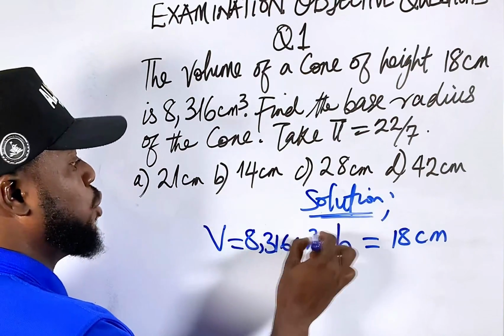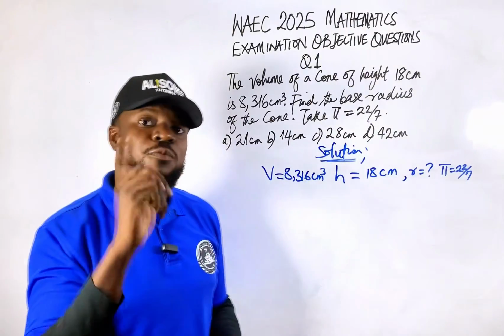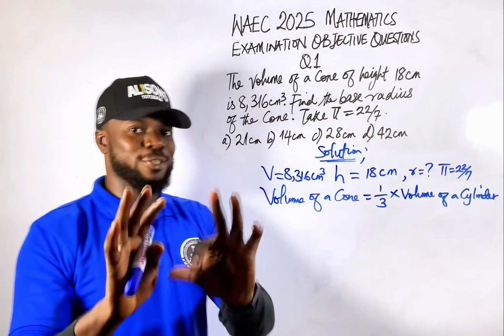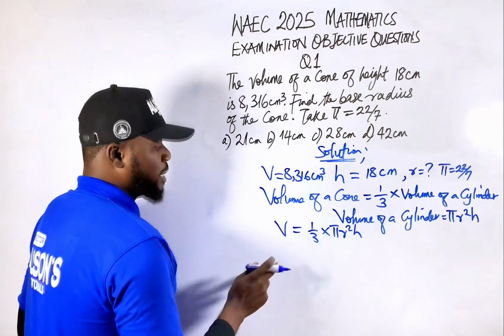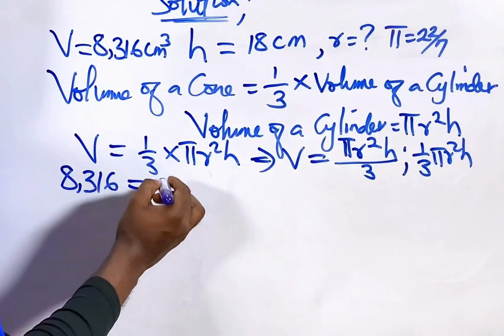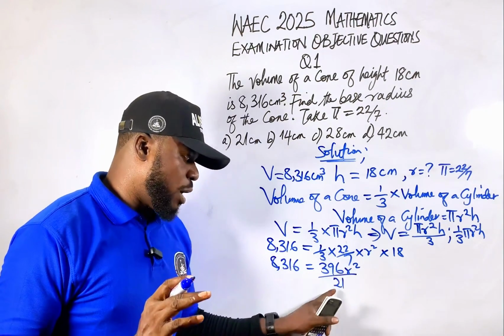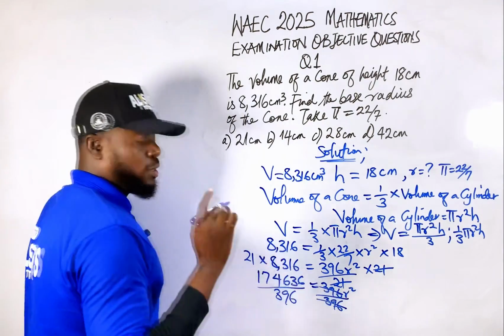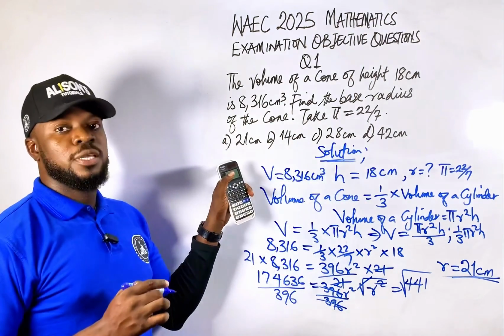WAEC 2025 Mathematics Examination Question 1 | Find the Base Radius of a Cone Easily! | Mensuration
In this video, I take you through one of the likely WAEC 2025 Mathematics Objective Questions on Mensuration, where we are asked to find the base radius of a cone when the volume and height are given.

The question reads:
The volume of a cone of height 18 cm is 8,316 cm³. Find the base radius of the cone. Take π = 22/7.

We’ll use the standard volume formula for a cone, which is
V = (1/3)πr²h
and from there, we’ll rearrange and solve for r, step by step.

I’ll be explaining everything in simple, clear Pidgin English so that even students who struggle with mathematics can easily follow along and understand how to handle questions like this during their WAEC, NECO, UTME, or JAMB exams.

This question is part of my series where I help students overcome fear of math and build confidence in solving problems logically.

Whether you’re in SS1, SS2, or SS3, or a parent looking for someone to teach your child, this lesson will help you see that math no be hard if person explain am well.

In this video, you’ll learn:
👉🏽 How to identify given parameters from a question
👉🏽 How to substitute values correctly into a formula
👉🏽 How to isolate the unknown and simplify step by step
👉🏽 Tricks to avoid common mistakes during exams
👉🏽 Why understanding concept is more important than cramming formulas

If you enjoy how I explain, you can follow me across all platforms — Facebook, TikTok, Instagram, and YouTube — where over 500,000 students and parents are already learning Math, Physics, and Chemistry in Pidgin English.

🎓 I’m also open for:
✅ Teaching jobs
✅ Research collaborations
✅ Ph.D. opportunities
✅ Sponsorship or partnership to expand this educational brand that’s helping students across Nigeria and Africa

✅ Drop your answer before watching the full solution

Let’s continue making Math, Physics, and Chemistry easy for everyone!
Because if you understand it in your language, you can never forget it. 💪🏽